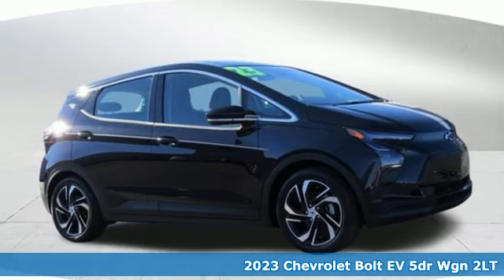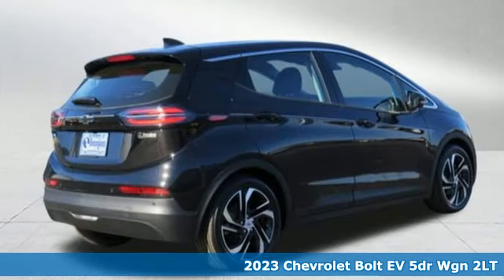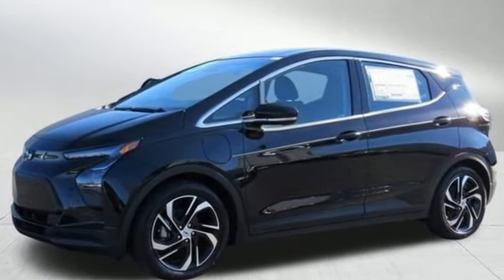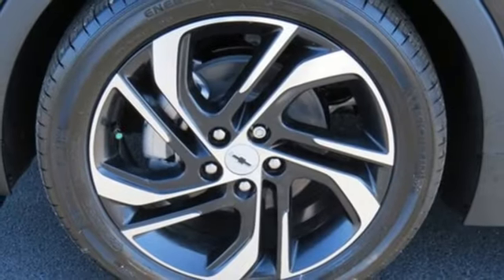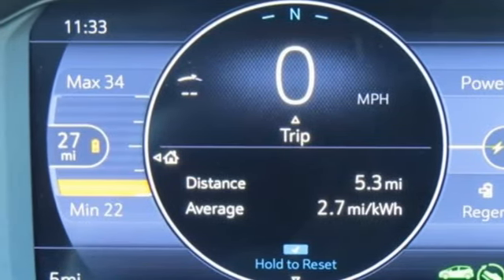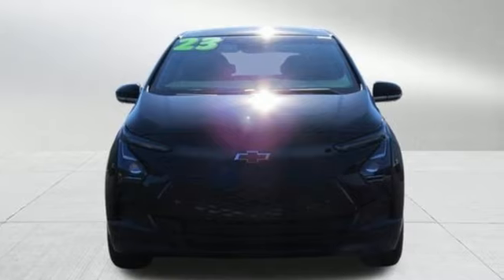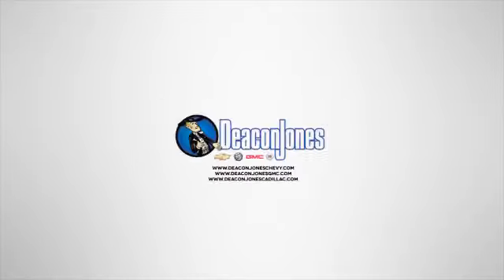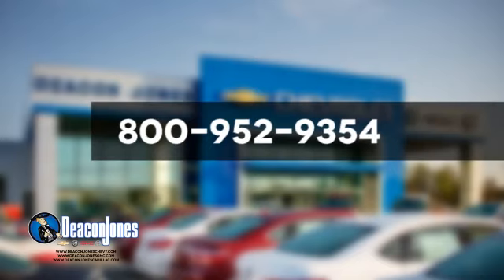2023 Chevrolet Bolt EV Smithfield NC Selma, NC CG13155 - SOLD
Year: 2023
Make: Chevrolet
Model: Bolt EV
Trim: 2LT
Engine: 0
Transmission: Automatic
Color: Mosaic Black Metallic
Interior: Jet Black
Stock #: CG13155
VIN: 1G1FX6S05P4197572

Address:
1115 North Bright Leaf Blvd